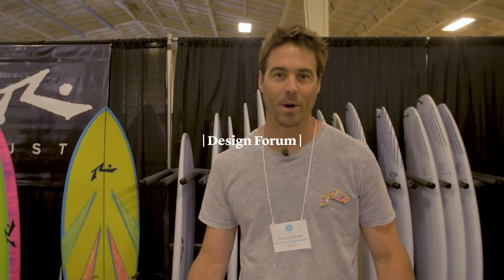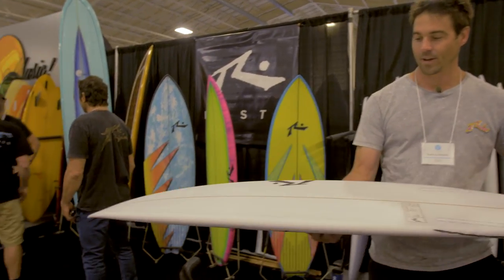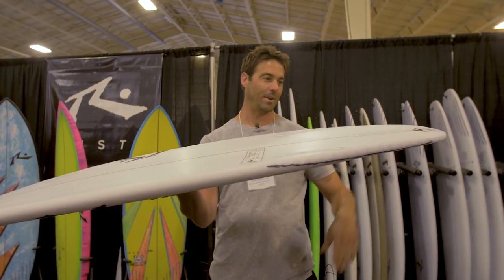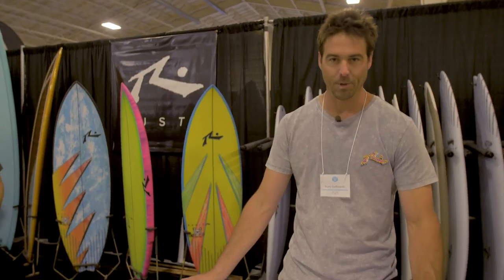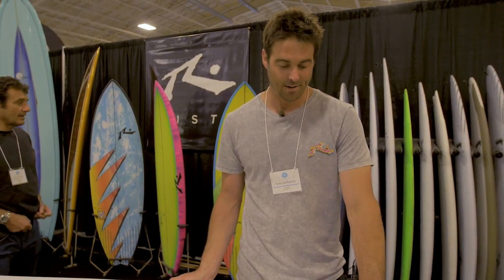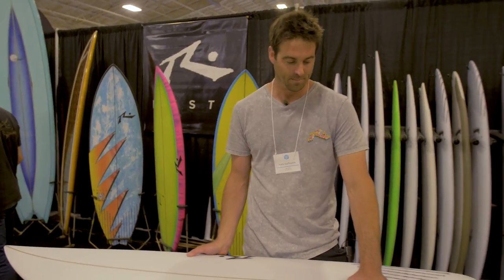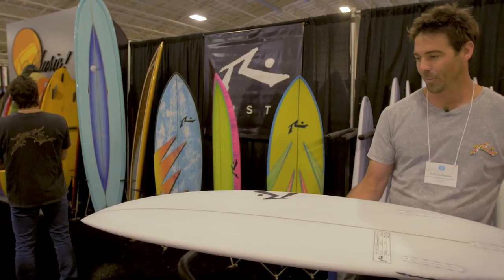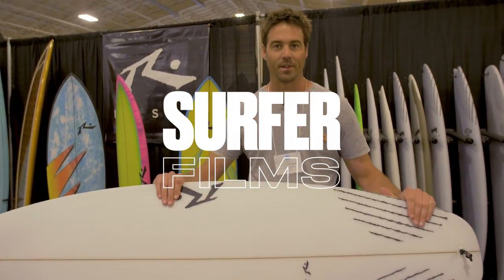Design Forum | Rusty Surfboards SD Model Breakdown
Clint Preisendorfer of Rusty Surfboards breaks down the SD model at the 2018 Boardroom Show.